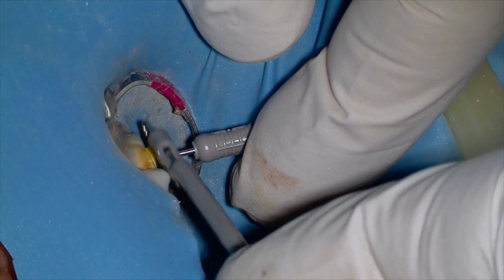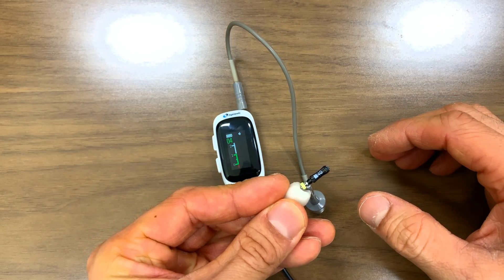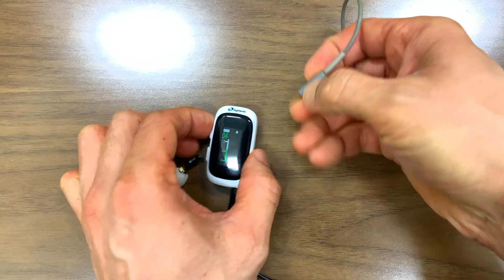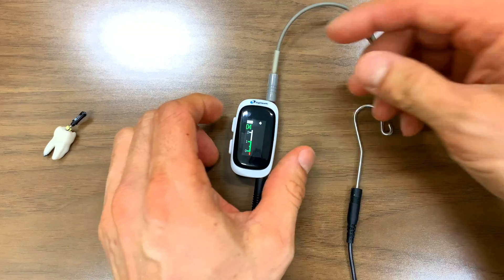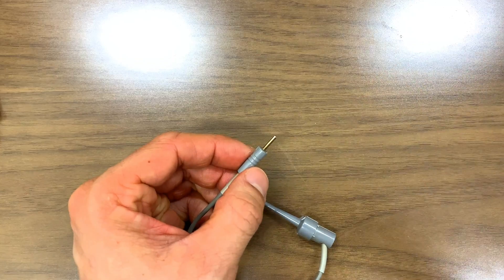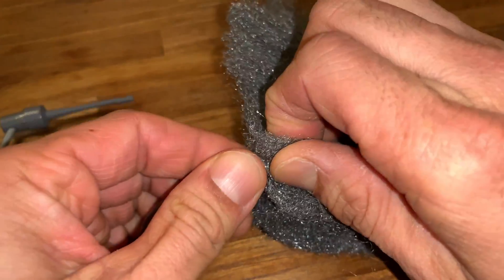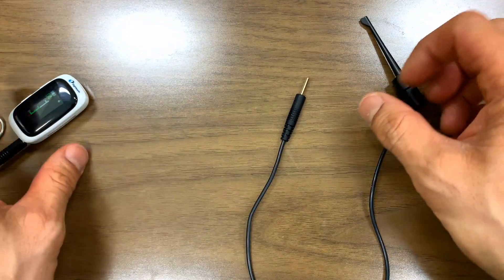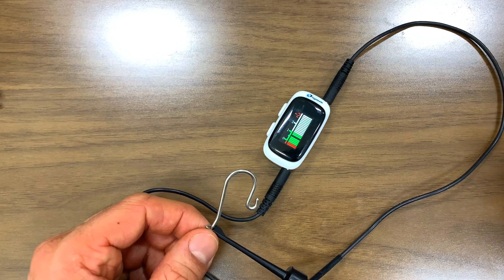Why doesn't my Apex Locator work? Do this before you start your Root Canal.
Why doesn't my Apex Locator work? Do this before you start your Root Canal.  Before you start your root canal - complete this simple check to make sure that your apex locator is working.

-- LINKS --